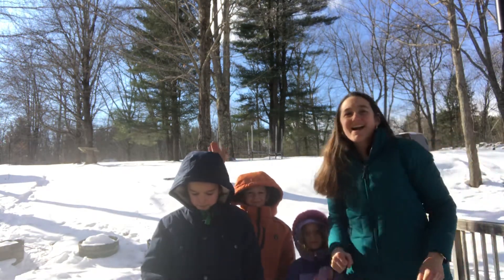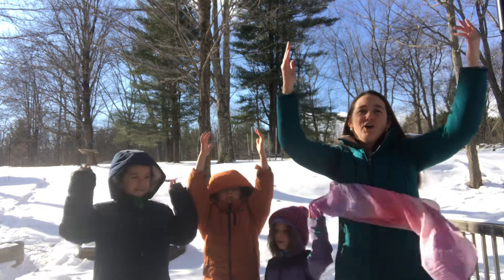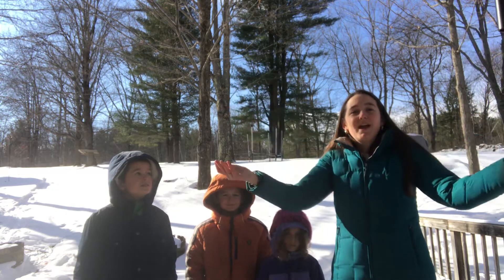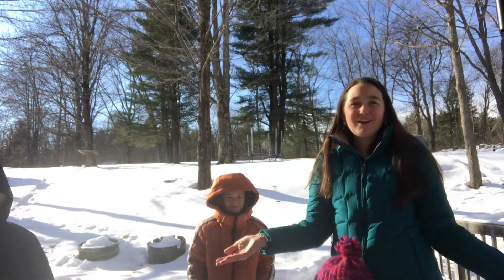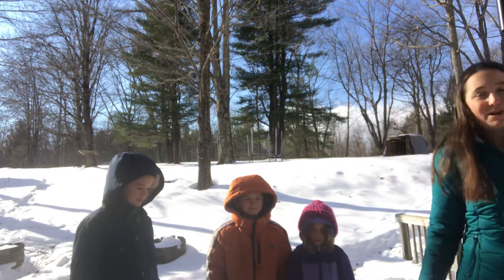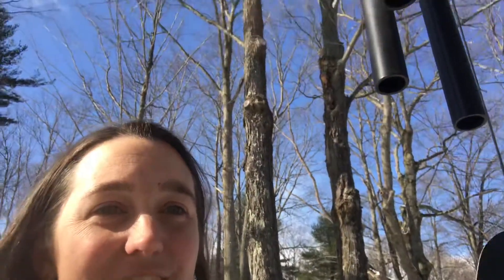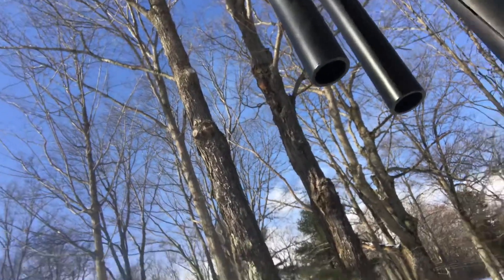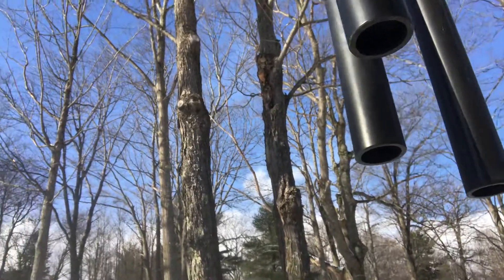Lesson 15C: The Pentatonic Scale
We learn about the 5 notes of the pentatonic scale - Do, Re, Mi, Sol, and La

We also sing two winter songs:
“Frosty weather, snowy weather,
When the wind blows we all go together.”

“The north wind doth blow and we shall have snow
And what will poor Robin do then, poor thing?
He’ll sit in the barn and keep himself warm and hide his head under his wing. Poor thing, poor thing!”